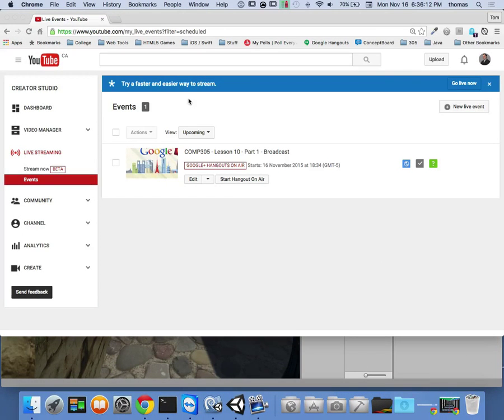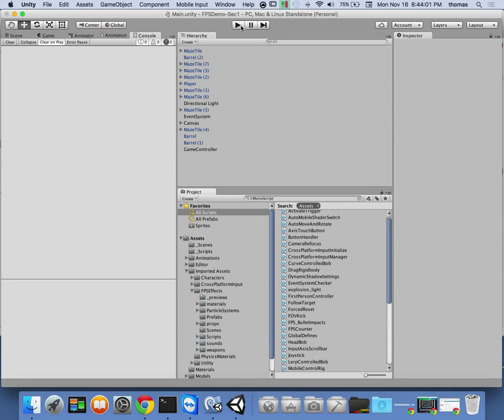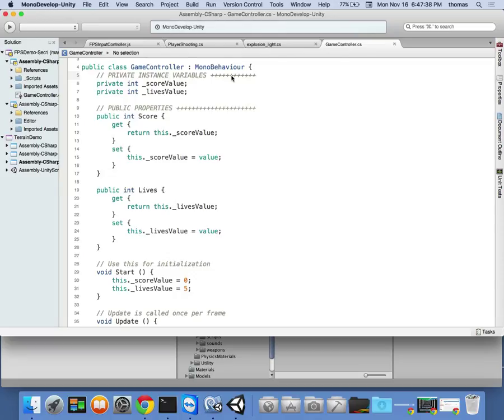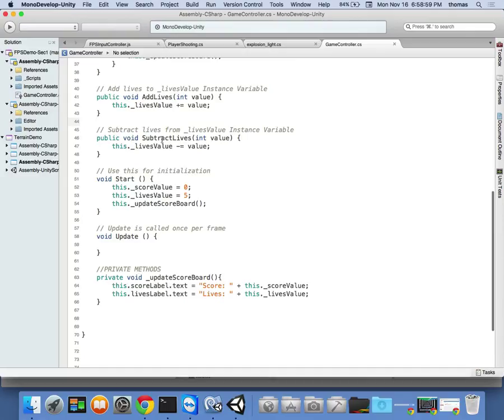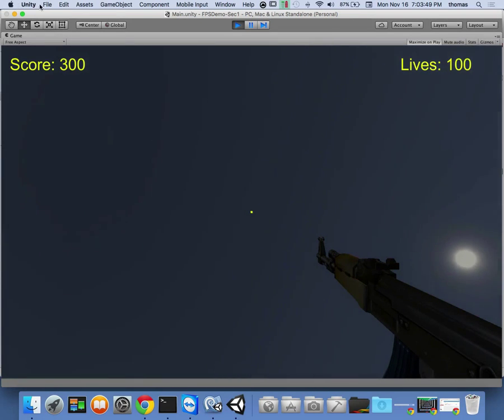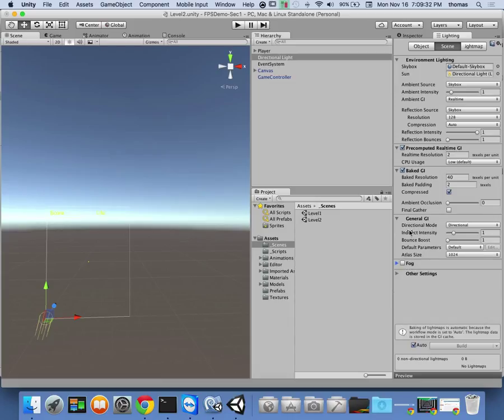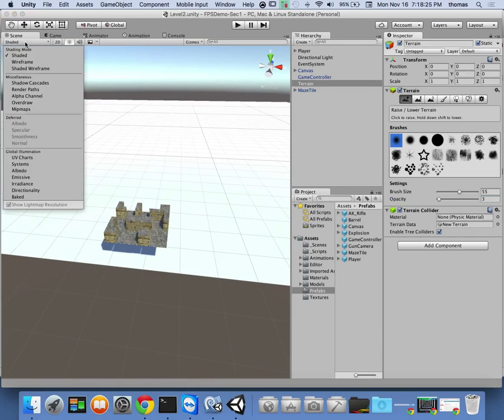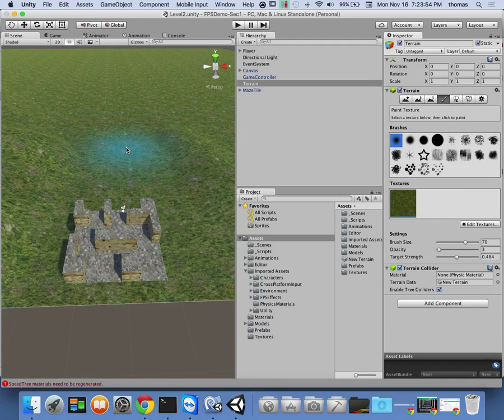COMP305 - Lesson 10 - Part 1 - Recording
COMP305 - Game Programming 1 - Lesson 10 - Part 1 - Recording